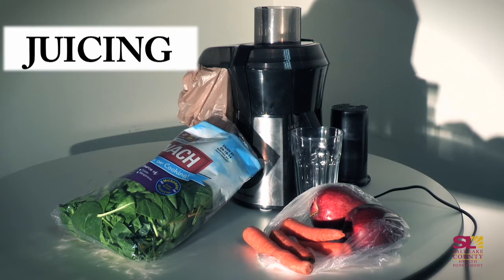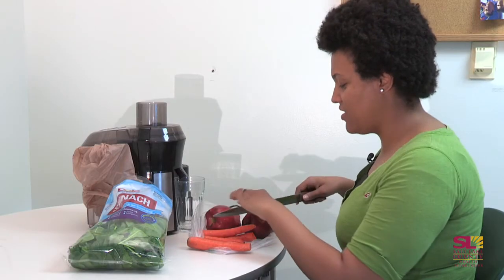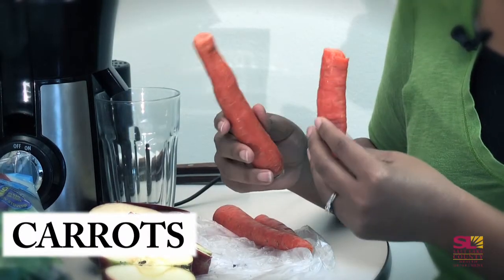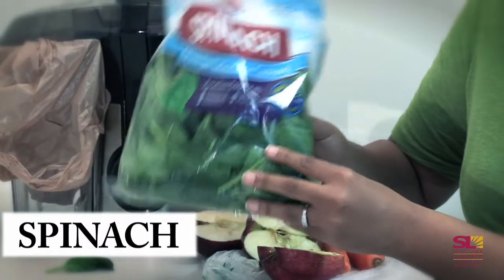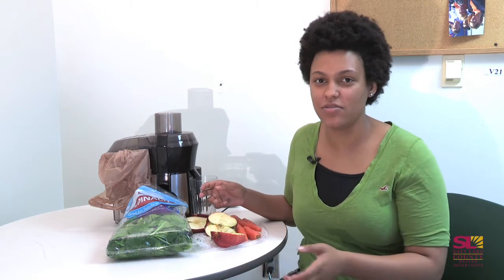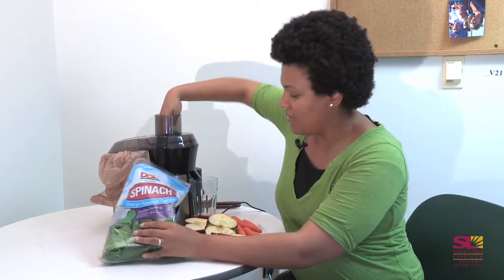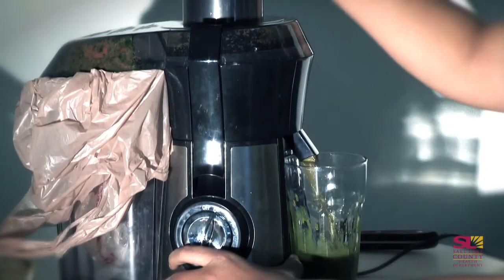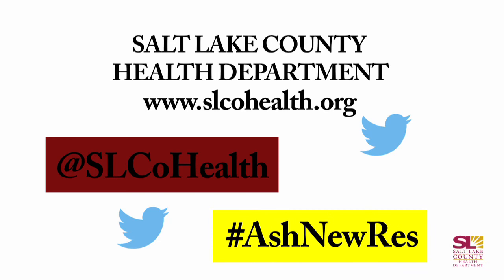Ashley Ottley's New Year's Resolutions: Month 3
Our very own Ashley Ottley has decided to pursue some New Year's Resolutions and she wants you to help her stay accountable. We will be following here on FB, Twitter, & Instagram: AshNewRes.